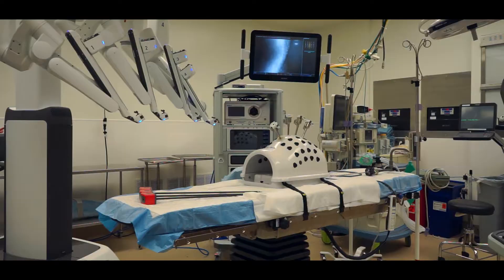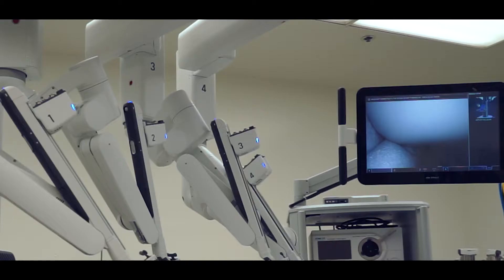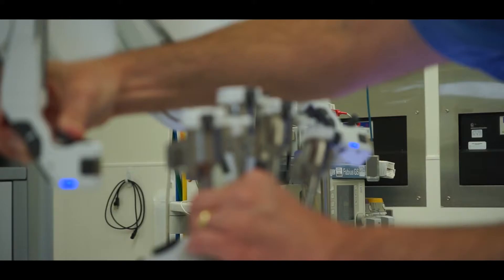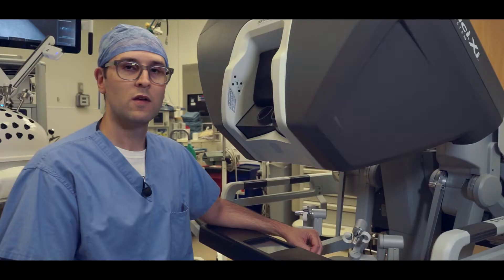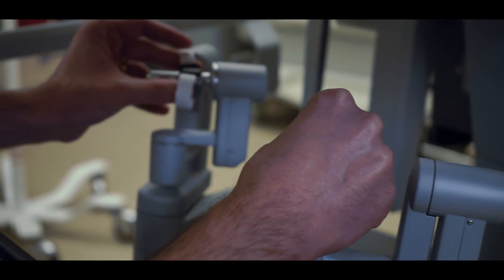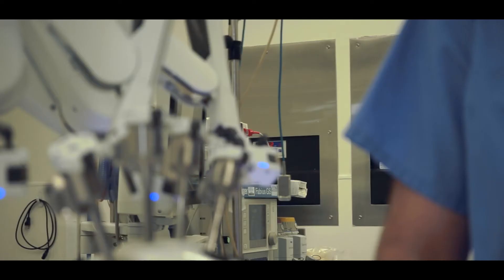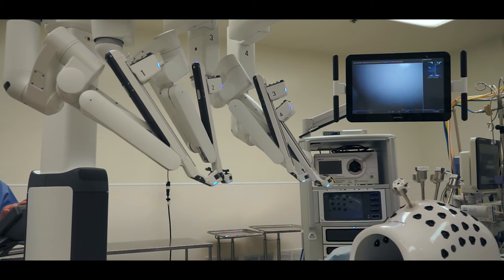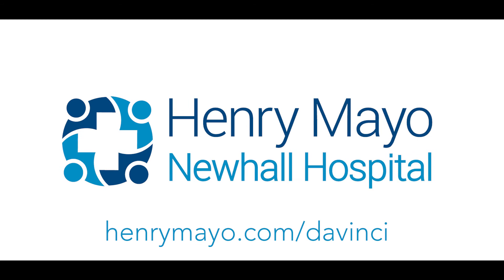da Vinci Xi Surgical System at Henry Mayo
Henry Mayo surgeon Sevan Stepanian, M.D. describes the hospitals da Vinci Xi Surgical System